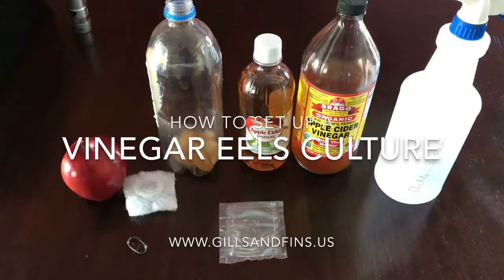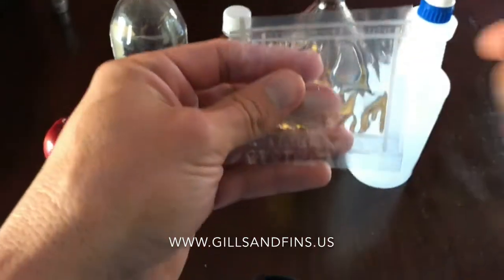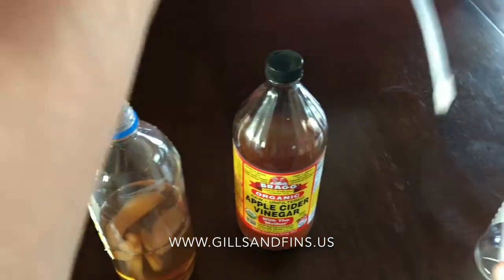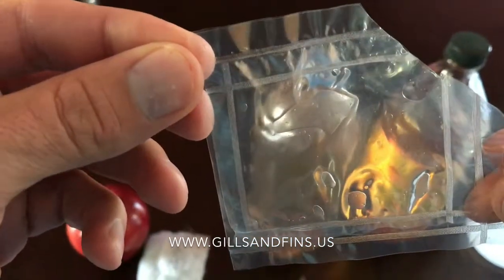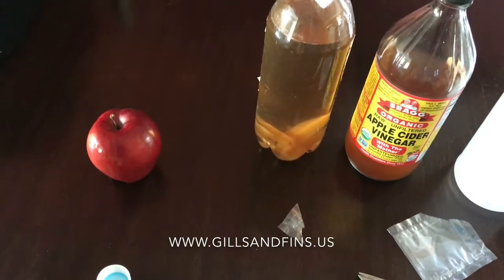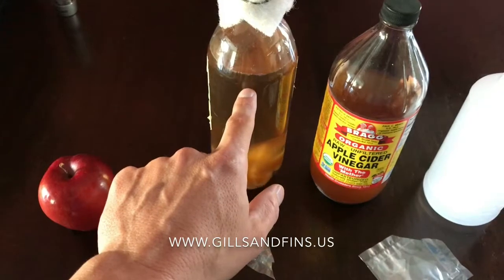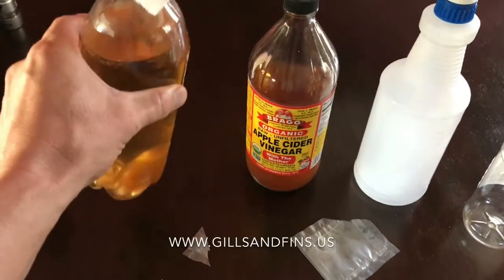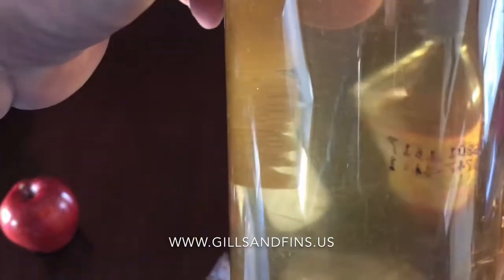How to Culture Vinegar Eels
Setting up a Vinegar Eels culture step by step and answering your questions